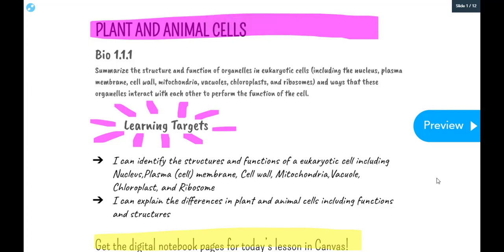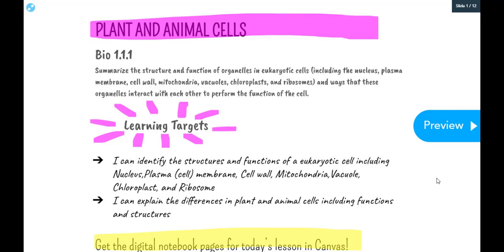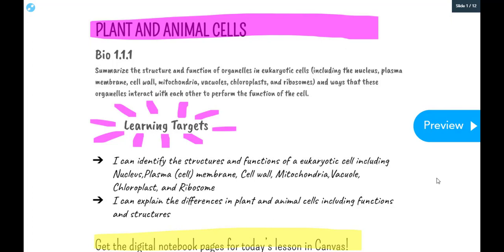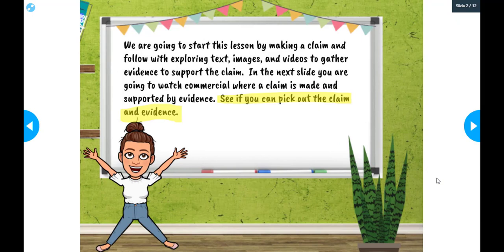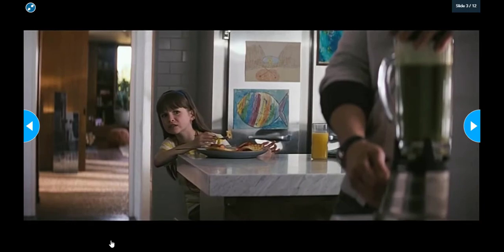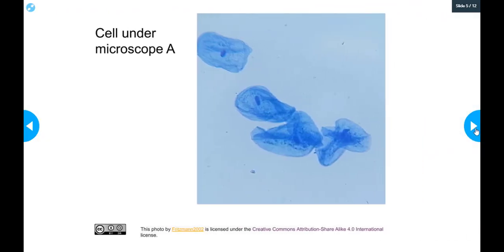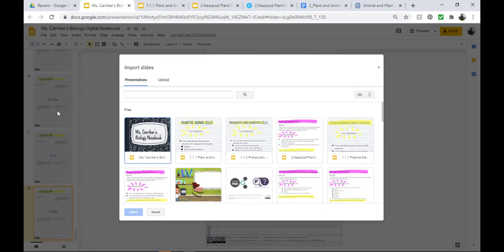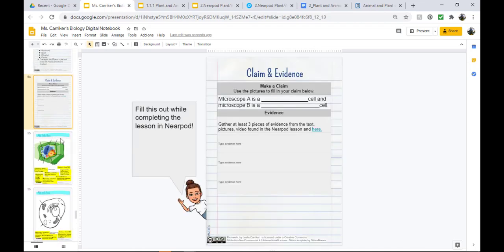plant animal claim2